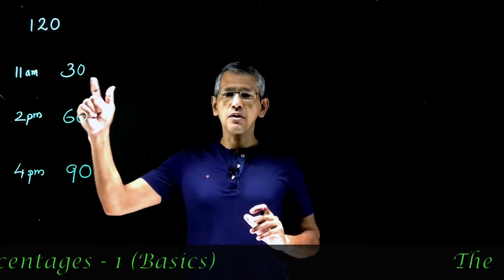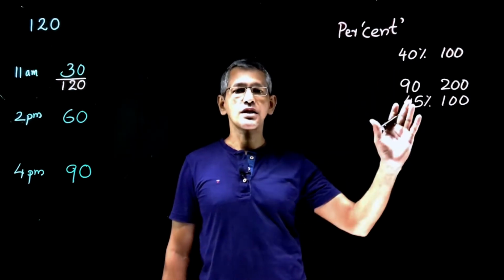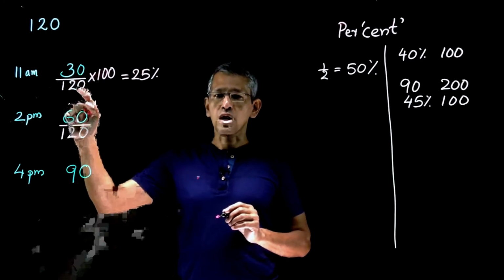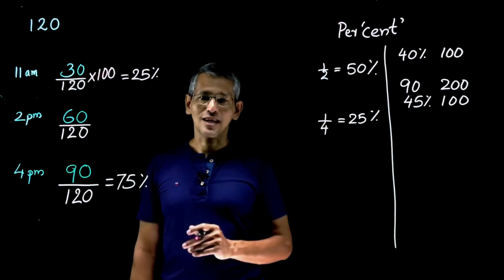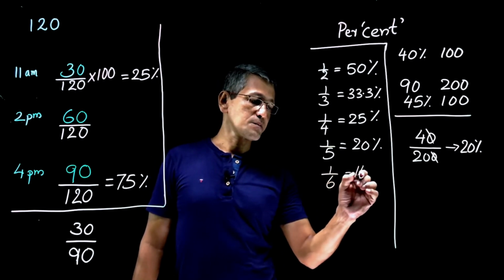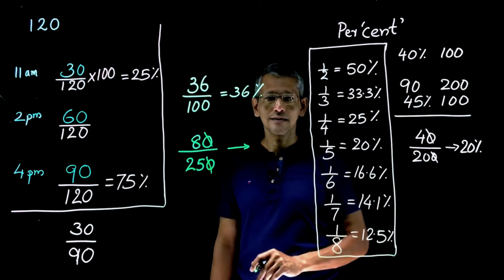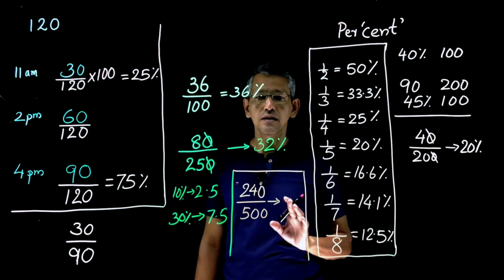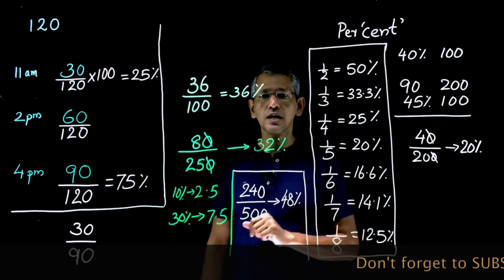Percentages (Basics 1)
A unique way to approach percentages, WITHOUT lengthy calculations !